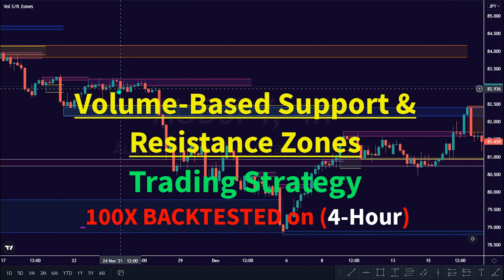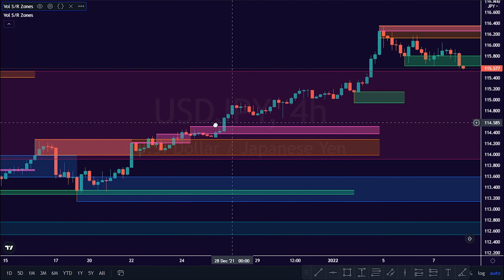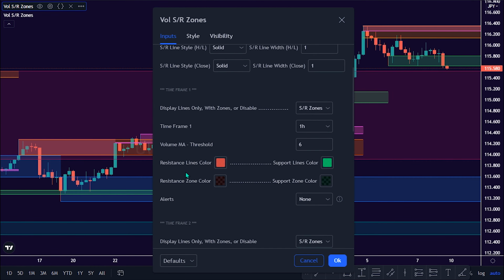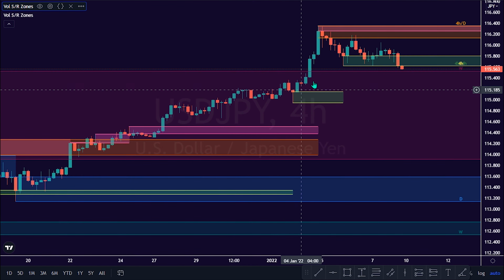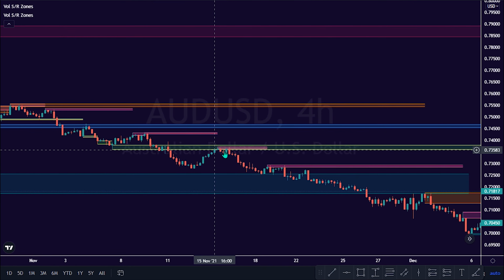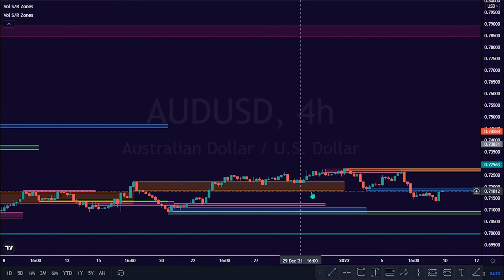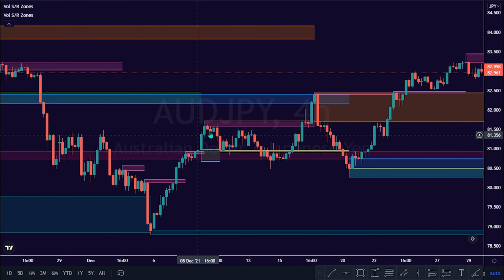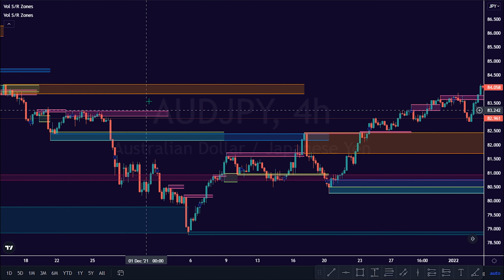Volume based Support & Resistance Zones Trading Strategy + 100x Backdate Test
FXDailyReport.com - RedK Auto Stepping Ladder Trader Trading Strategy